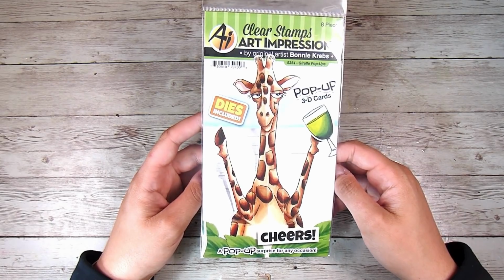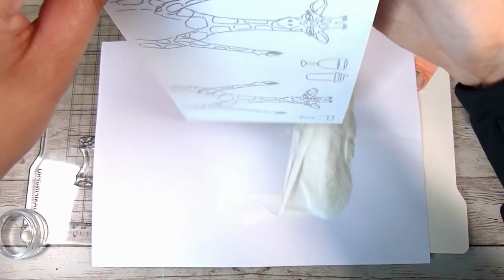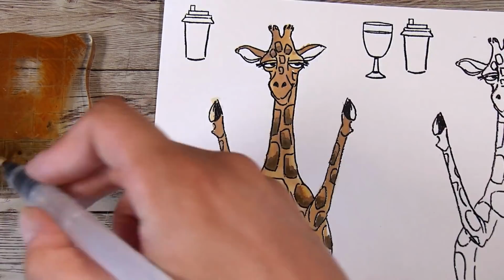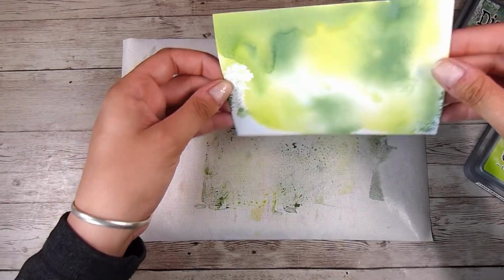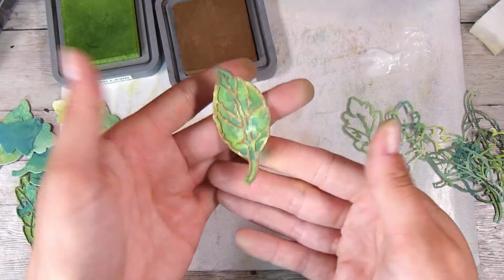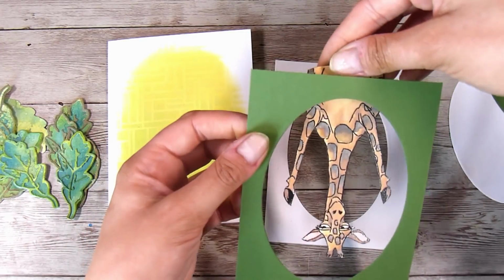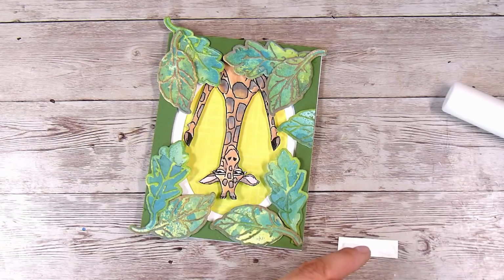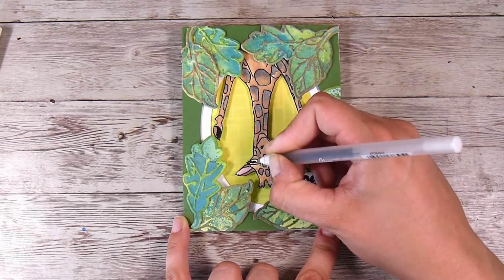Other Uses for Pop Up Dies - How to Create A Pop Up Card - Easy Watercolouring!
Mail:
Natasha Foote
Musselburgh
Dunedin
Otago 9049
New Zealand

• Ranger Ink - Tim Holtz - Distress Watercolor Cardstock - 8.5 x 11 - 10 Pack

• Ranger Ink - Tim Holtz - Distress Watercolor Cardstock - 4.25 x 5.5 - 20 Pack

• Ranger Ink - Tim Holtz - Distress Oxides Ink Pads - Vintage Photo

• Ranger Ink - Tim Holtz - Distress Oxides Ink Pads - Black Soot

• Ranger Ink - Tim Holtz - Distress Oxides Ink Pads - Victorian Velvet

• Ranger Ink - Tim Holtz - Distress Oxides Ink Pads - Mowed Lawn

• Ranger Ink - Tim Holtz - Distress Oxide Ink Pads - Rustic Wilderness

• Ranger Ink - Tim Holtz - Distress Oxides Ink Pads - Pine Needles

• Ranger Ink - Tim Holtz - Distress Oxides Ink Pads - Squeezed Lemonade